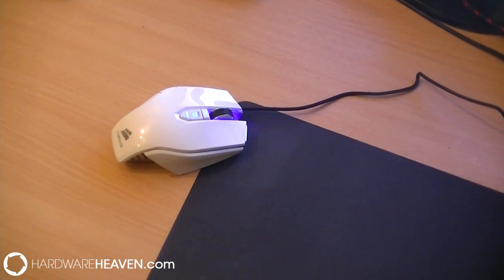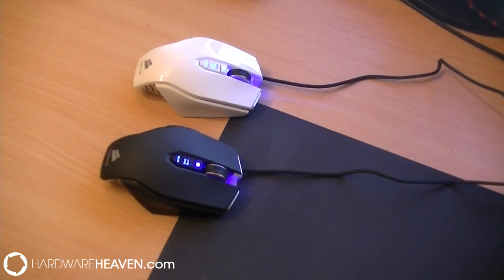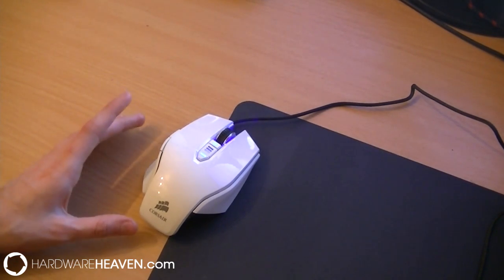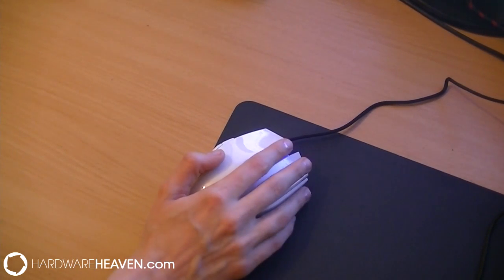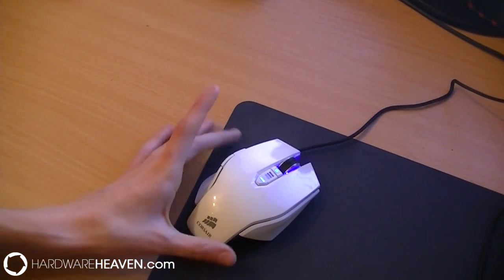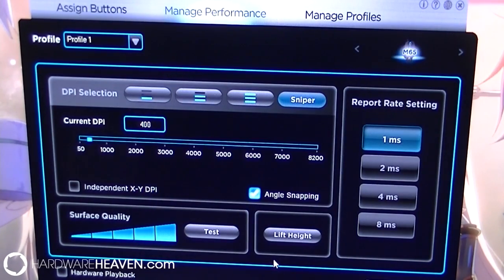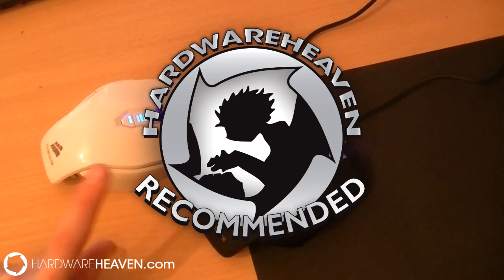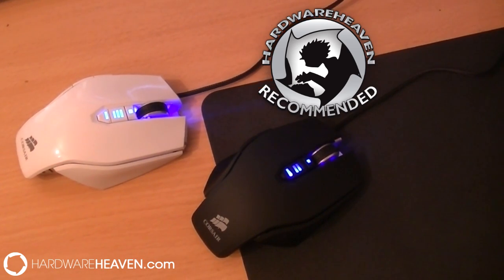Corsair M65 Mouse Review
Kaeyi Dream takes a look at the M65 Corsair Vengance FPS Gaming Mouse.